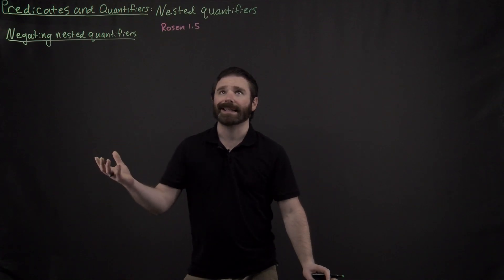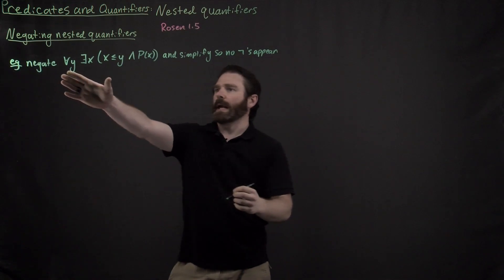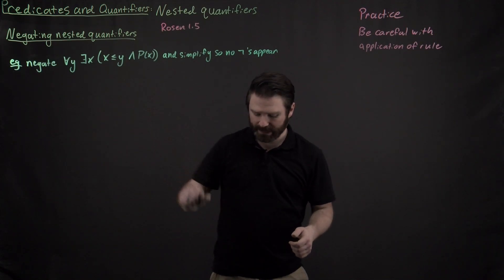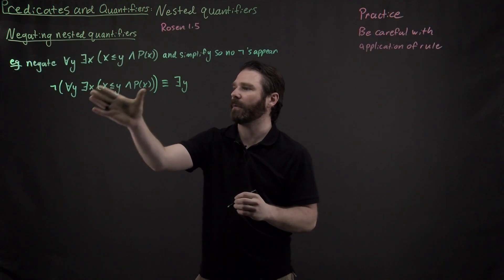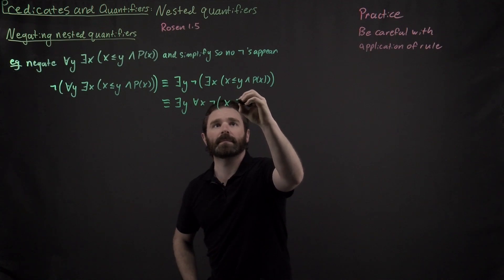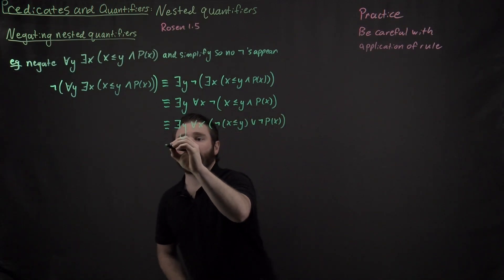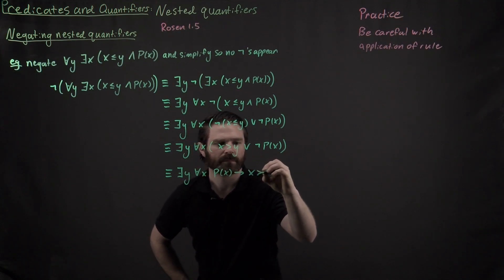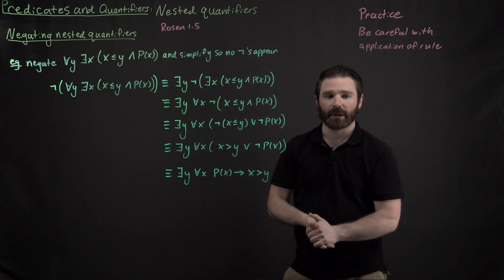Nested Quantifiers: practice